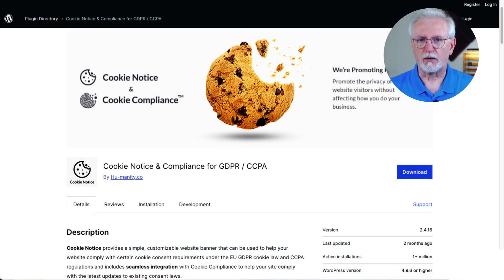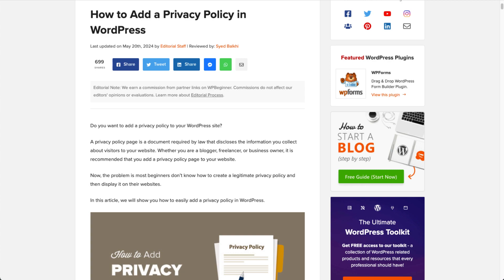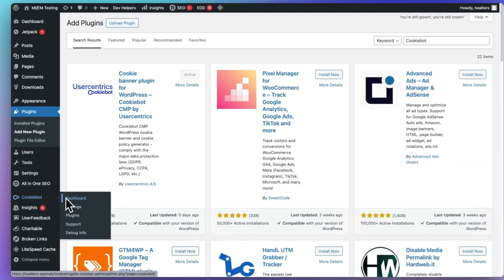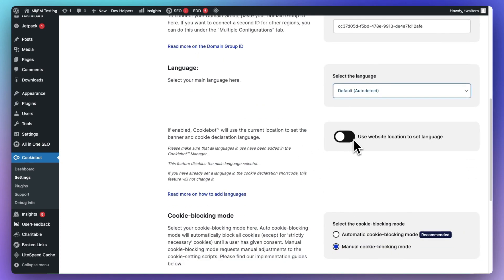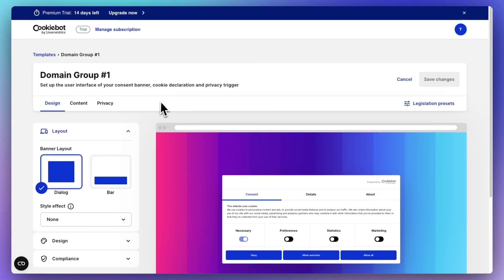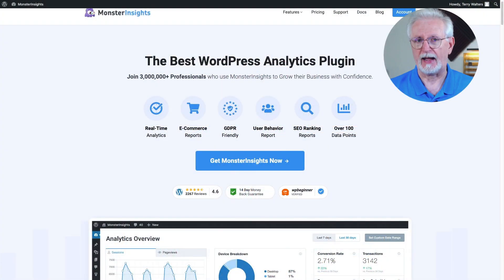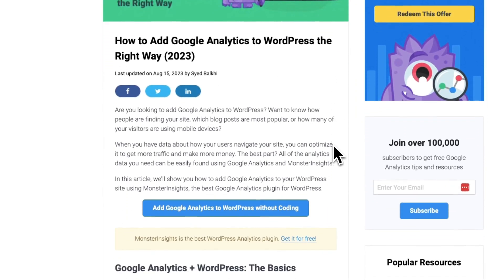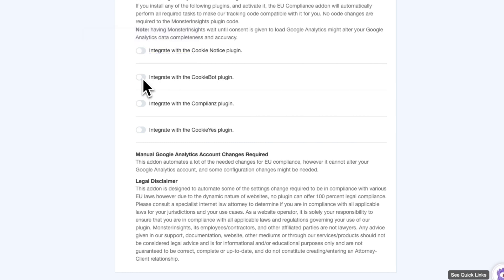How to Add a WordPress Cookie Consent Banner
Learn how to easily add a WordPress cookie consent banner to your website in just a few simple steps. Stay compliant with GDPR regulations and improve user experience!

Watch This Next:  [LINK TO VIDEO RECOMMENDED IN ENDCARD]
Read the Written Tutorial: How to Add A WordPress Cookie Consent Banner

⏰ TIMECODES ⏰
00:00 Introduction
00:41 Why is a Cookie Consent Popup Banner Necessary?
01:21 How Do You Add a WordPress Cookies Consent Popup Banner?
02:01 Method 1: Add a Cookie Popup Banner with Cookie Notice
03:20 Method 2: Add a Cookie Popup Banner with Cookiebot
05:58 How to Improve GDPR Compliance with MonsterInsights

About:
In this video, the MonsterInsights team goes over how to set up a cookie consent banner on a WordPress site.